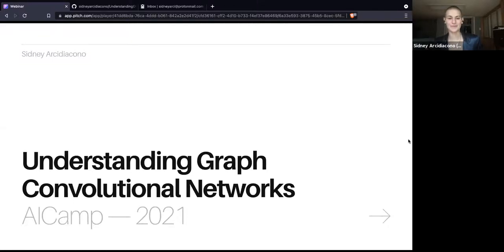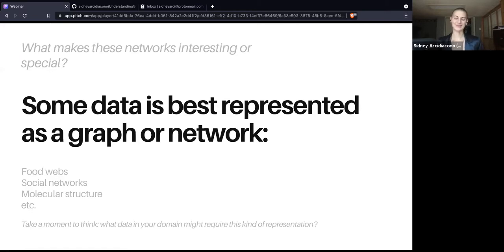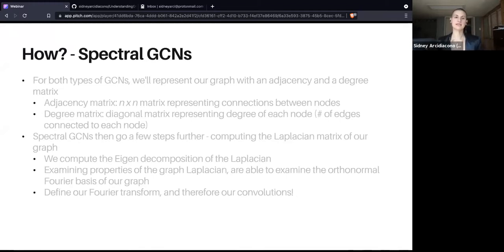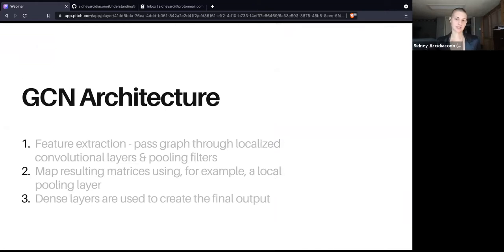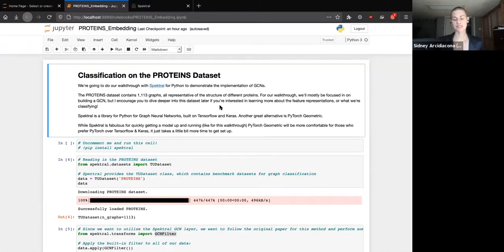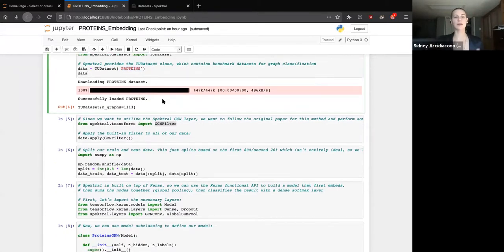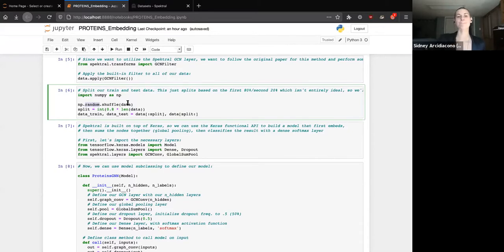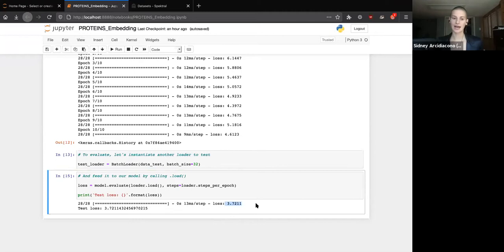Understanding Graph Convolutional Networks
Graph Neural Networks have become a hotter and hotter topic in recent years. Since 2014, approaching deep learning with graph-structured data has become less and less niche, and many improvements have been made in algorithms that make predicting on graph-structured data possible. However, even within the term “Graph Neural Networks”, there are a variety of vastly different approaches, and lots of hype. So, what can GNNs do for you?

In this discussion, we’ll focus on:
• Breaking down the terminology – what are Graph Neural Networks versus Graph
Convolutional Networks, and what are some other kinds of GNNs?
• Dissecting the intuition behind Graph Convolutional Networks – what makes them work?
• How to get started embedding and predicting on benchmark biological datasets with an implementation of a Graph Convolutional Network.

Speaker: Sidney Arcidiacono, Data Science Intern at GreenLight Biosciences.